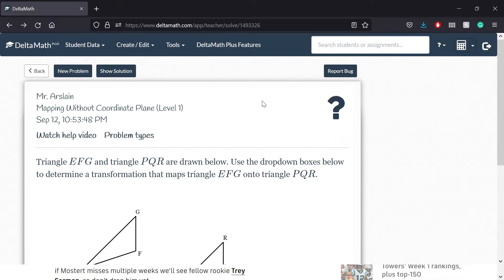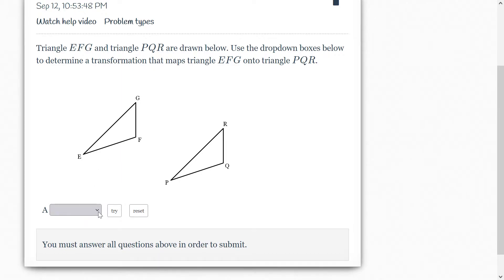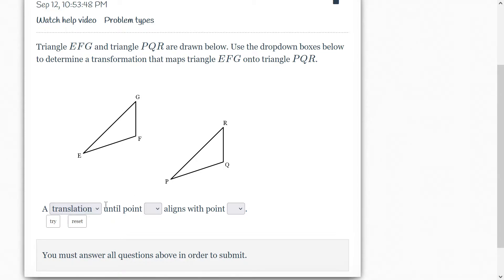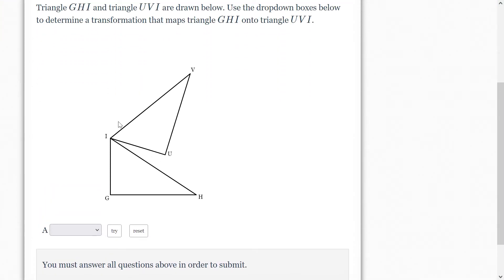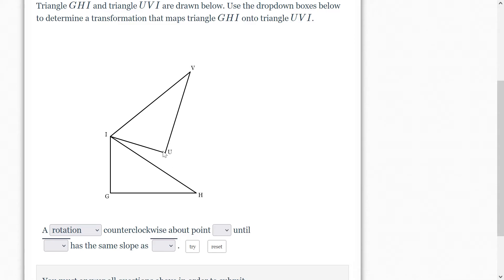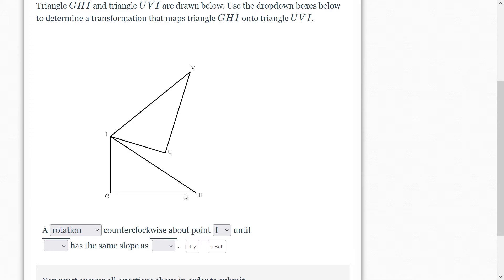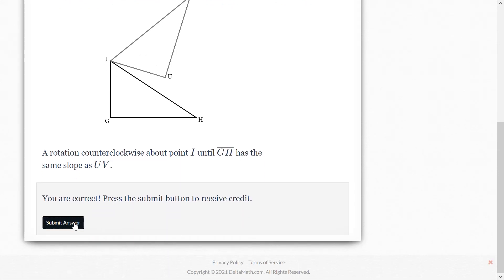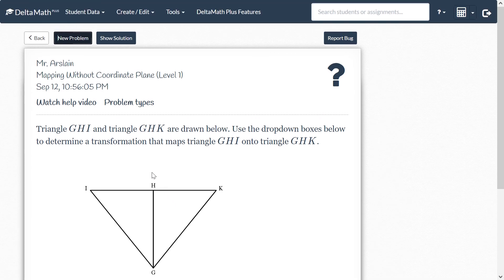DeltaMath Mapping Without the Coordinate Plane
In this video, we go through how to properly solve the geometry Delta Math skill of rigid transformations. This includes translations, rotations, and reflections.